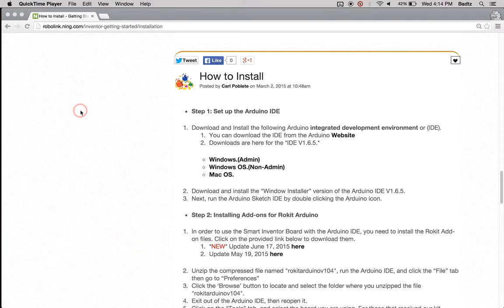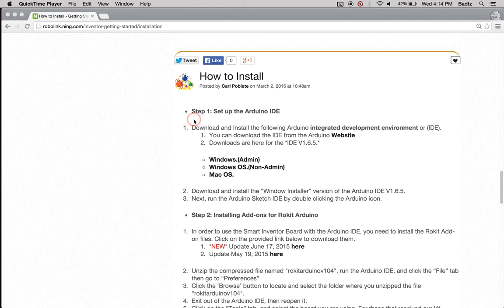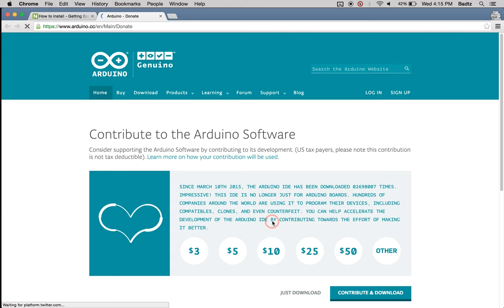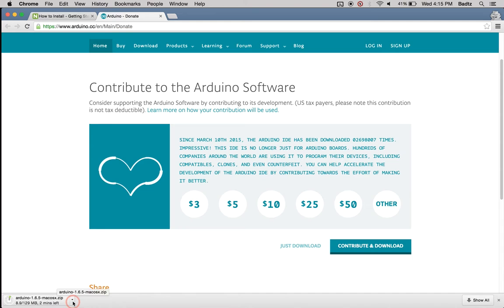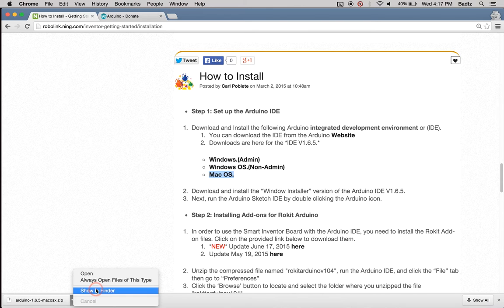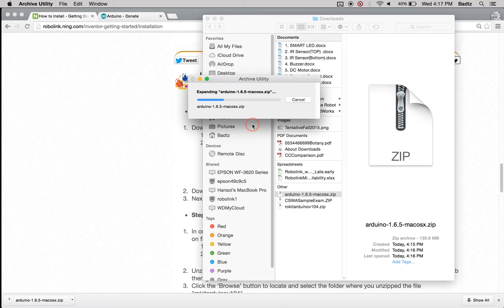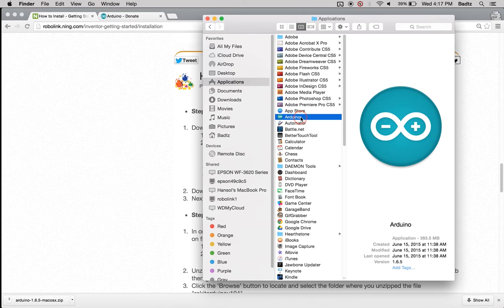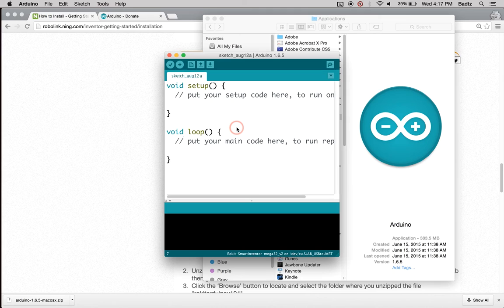Rokit Smart Arduino MAC Install Step1